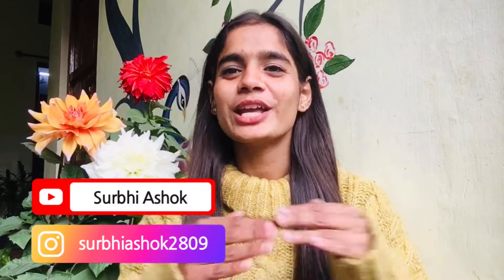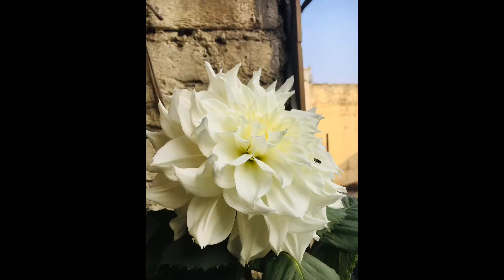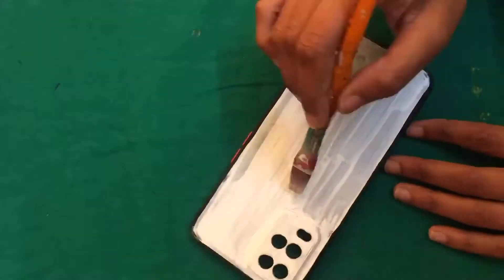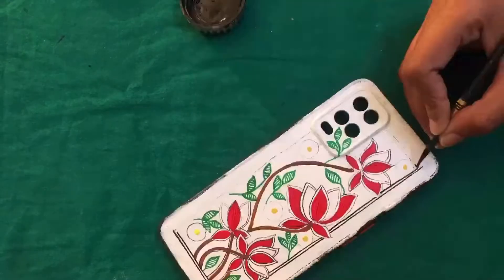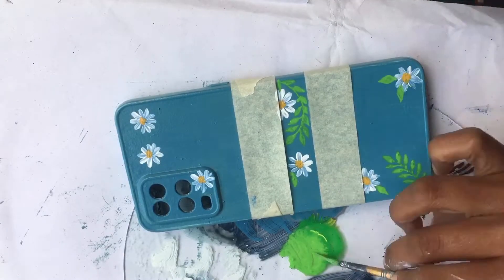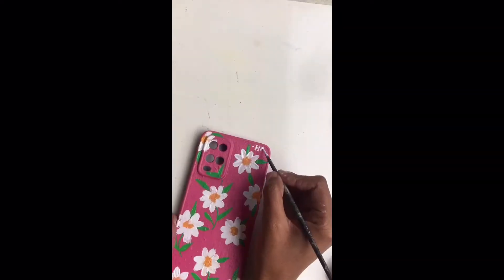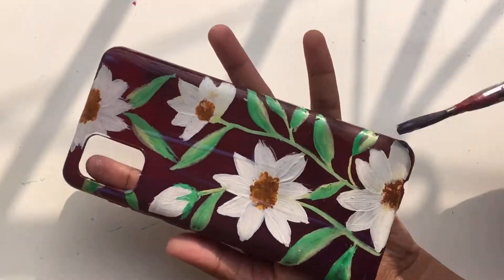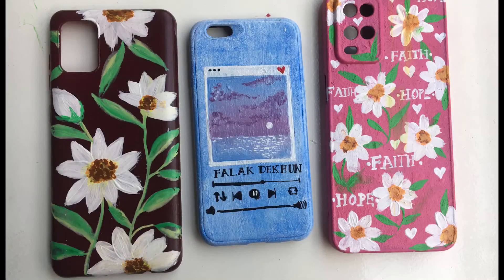DIY Mobile case painting | Upcycle ♻️ phone cover | Customise the way you want ✨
Hey art lovers 🌸

In today’s video I’m painting on phone case 💓
Customise the way you want ✨
Upcycle ♻️
I hope you guys would’ve found the video helpful and fun 🤩
Please do share and like the video ❤️